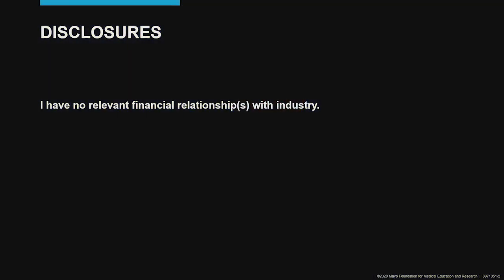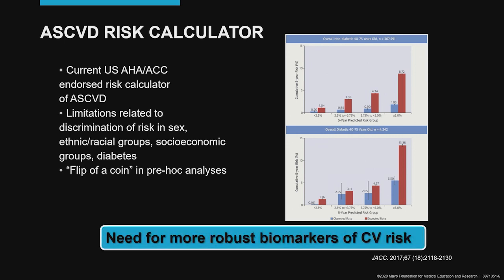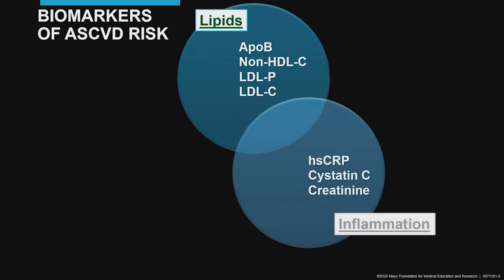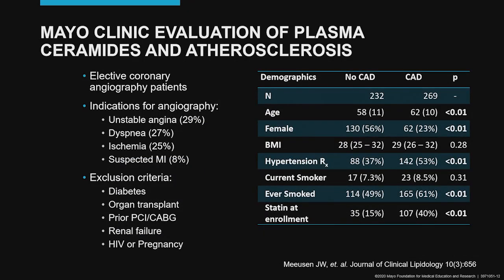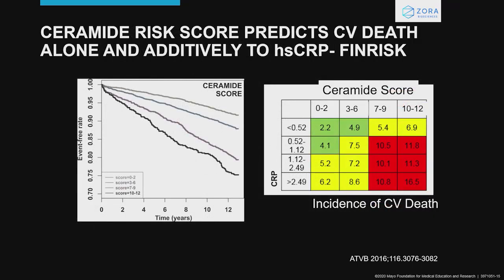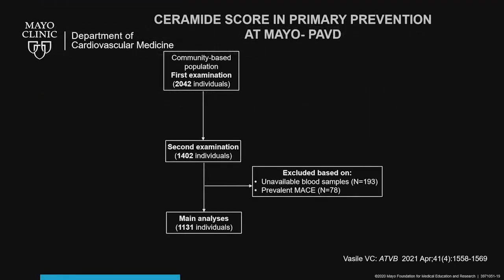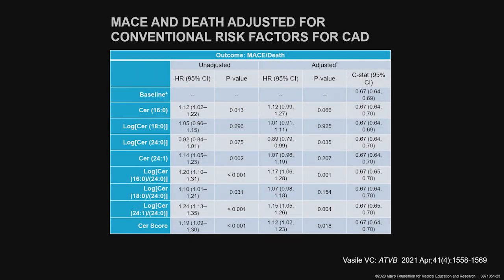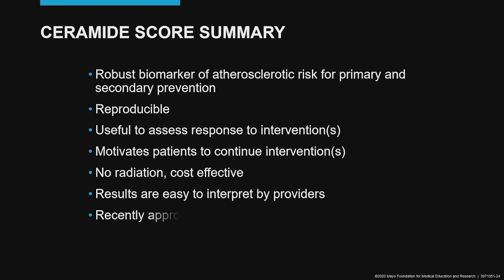Technology Series/Medical-CV Risk Assessment With Ceramides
Mayo Clinic Division of Preventive Cardiology will be preparing a series of recordings focusing on Cardiovascular Disease states.  This is the Technology Series/Medical Series and this particular one focuses on CV risk assessment, atherosclerotic risk and when and who should be tested for Ceramides.